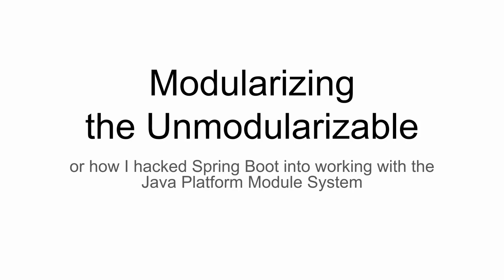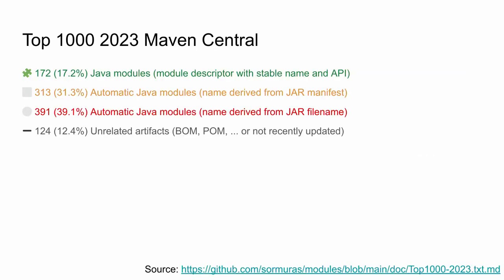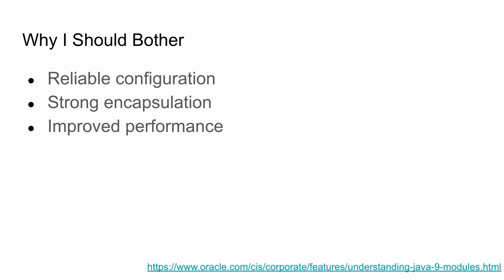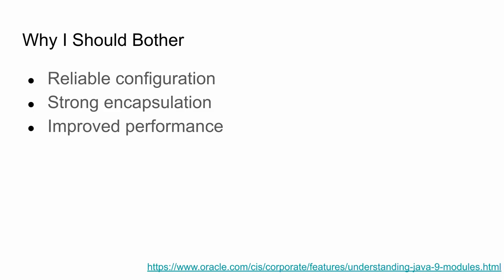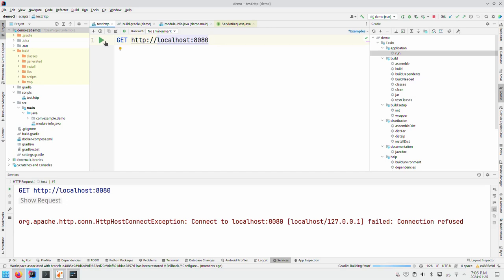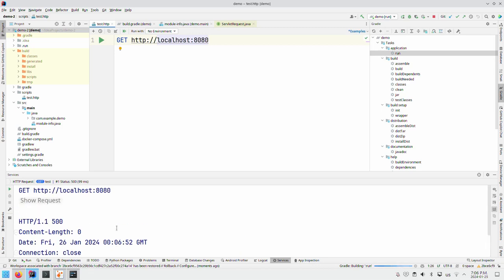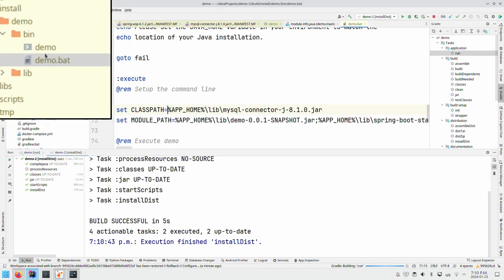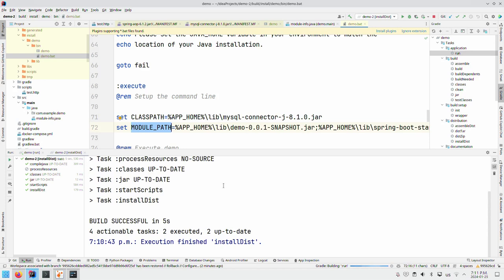2024-01 Modularizing the Unmodularizable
Presented by: Ihor Herasymenko

Java Platform Module System was delivered in 2017; however, nearly seven years later, its adoption among Java developers remains limited. This talk will demonstrate that in the year of 2024, things are not that scary as they are being painted and even complex applications with a mix of old and modern libraries can be run on the module path.

In this session, we will go over the Java Module system and its benefits, address the challenges of using non-modular libraries in the modular world, and turn a typical Spring Boot Web application into a set of fully and truly modularized jlink images for Windows, Linux, and macOS.

Speaker Bio:
Ihor Herasymenko, Staff Engineer at a Canadian AI startup Ada Support. A Java enthusiast with 10 years of industry experience. He is passionate about software maintainability, modular applications, build tools, and developer productivity.

Timecodes:
0:00 Intro
0:15 Topic Overview
0:37 About speaker
0:51 Goals of the session
2:05 Java Platform Module System Overview
3:26 Modules types usages
4:28 Advantages of the approach
6:57 Demo
12:45 Starting using modules
26:27 Avoid usage of the classspath
34:10 jlink
44:31 Define module-info.class
51:23 Patch modules
55:17 Disable ComponentScan
1:02:37 Credit
1:03:18 Summary
1:05:21 Q&A